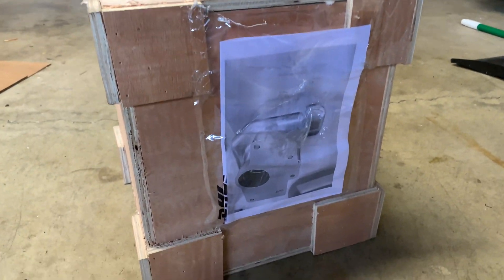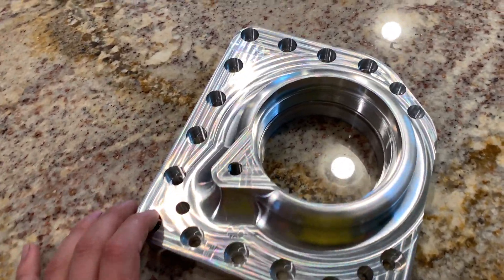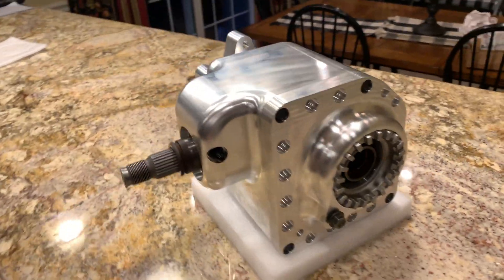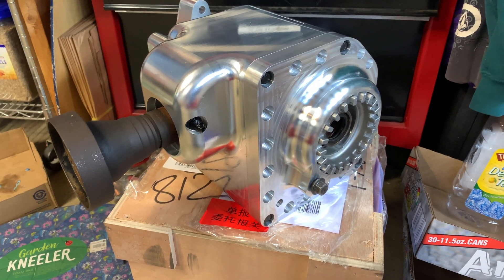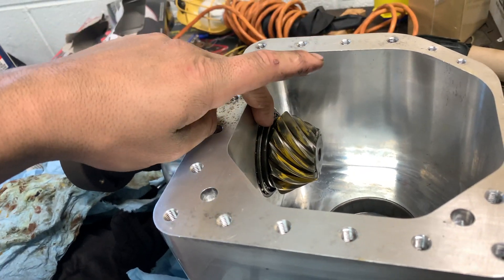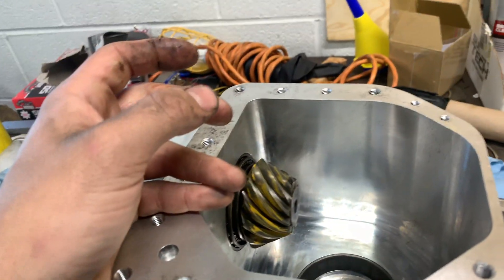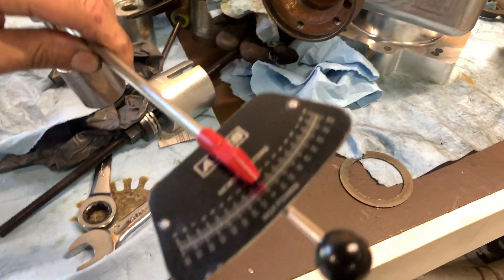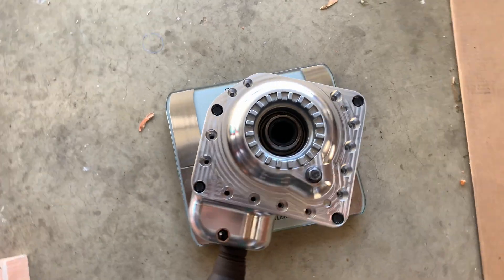Volvo 850 T-5R AWD Swap - Billet Angle Gear Case Manufactured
The day has finally come... The billet 7075-T6 angle gear case I designed is back from manufacturing, setup and ready to rock! I will publish a much more indepth, detailed video of the entire assembly and setup process at a later time. I just couldn't wait and had to show you guys now!